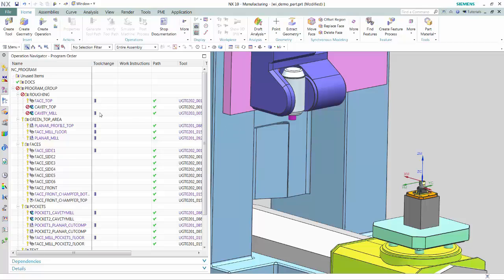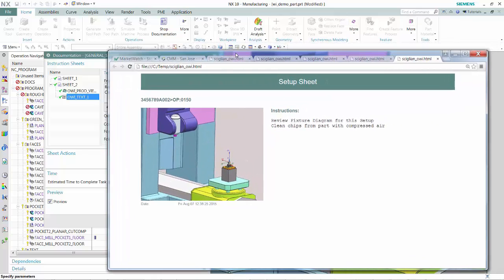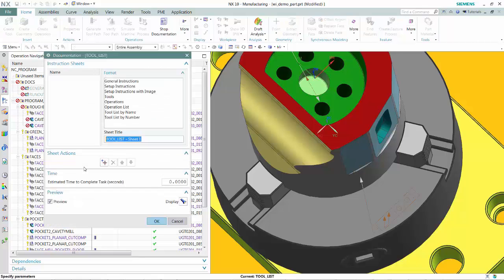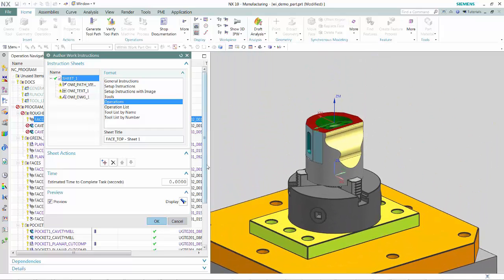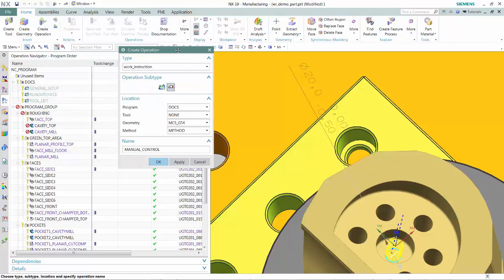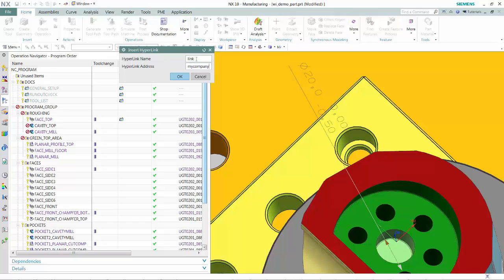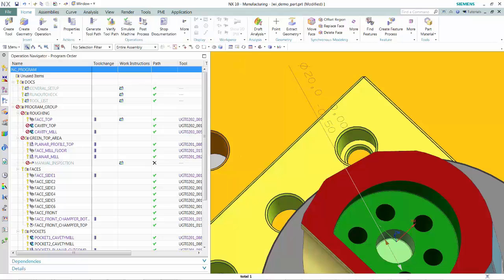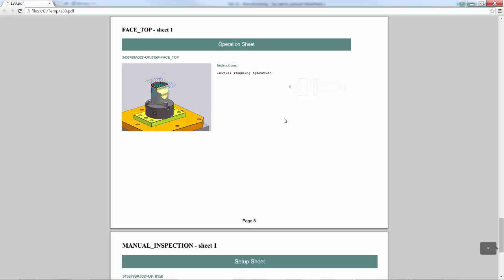NX CAM Work Instruction Authoring